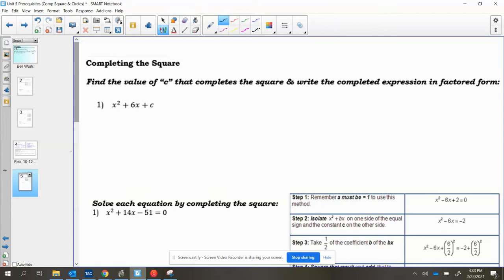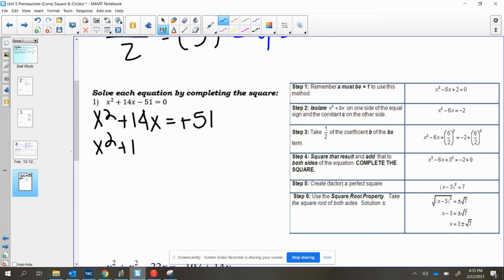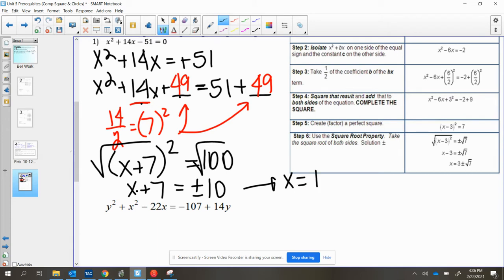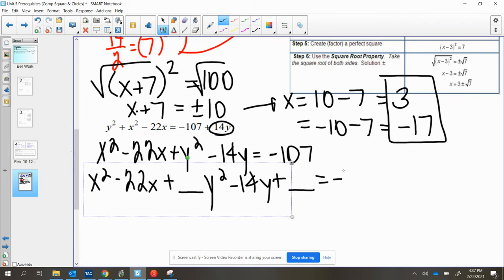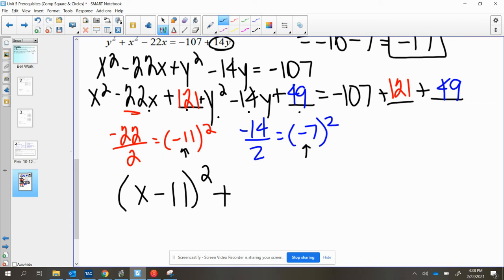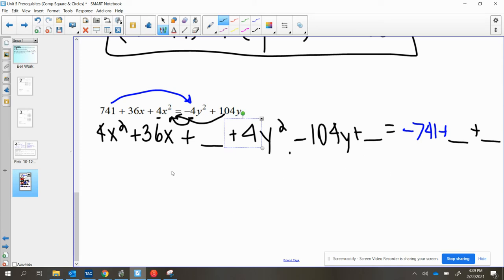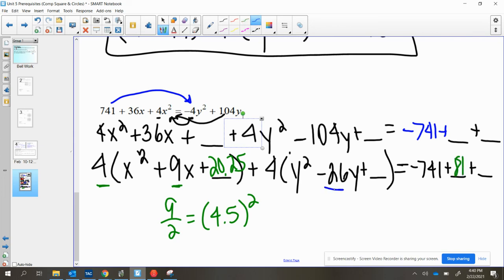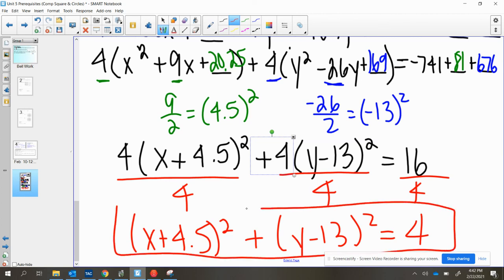HPC Completing the Square Review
A review of completing the square to solve for x and using to rearrange an equation.